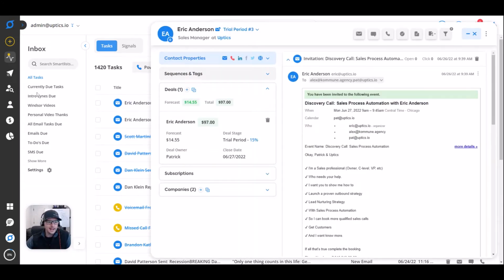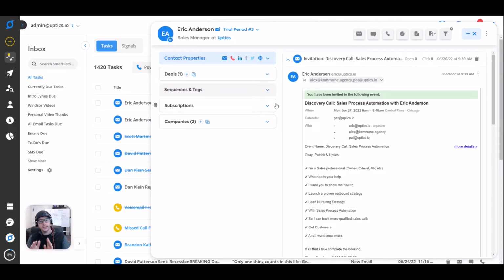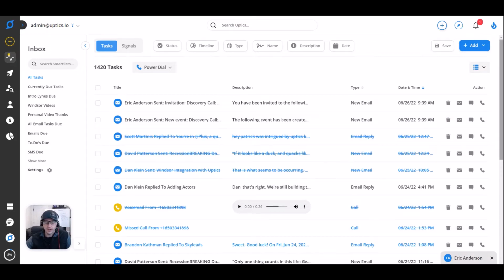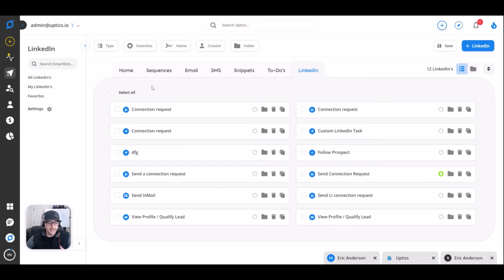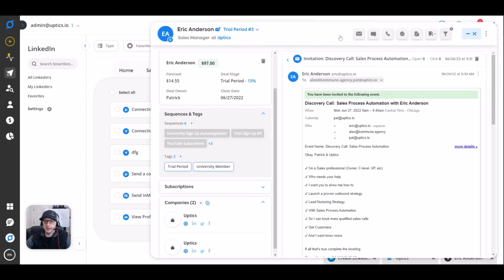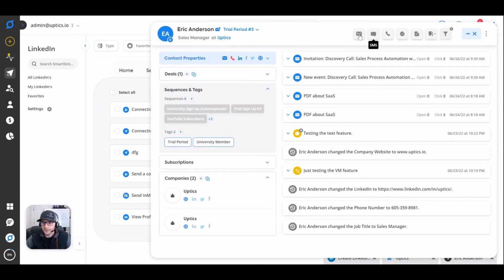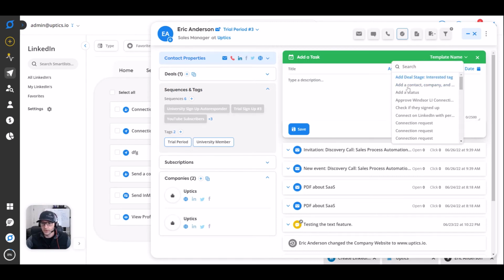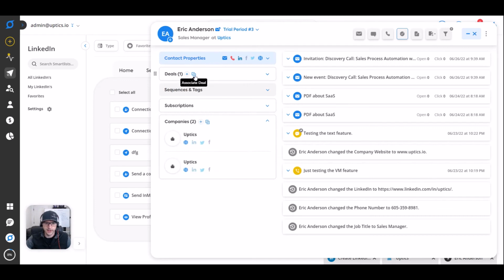Fresh navigation experience in Uptics Sales Automation CRM: Multi-task with ease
We're excited to announce a fresh navigation experience with contacts, companies, and deals that allows you to navigate in the Uptics Sales Automation CRM with multiple records open and collapsed at the same time!

We hope you enjoy this new more flexible and customizable navigation in Uptics.

At Uptics, we help companies apply the best sales processes that help their sales team squeeze more revenue out of their lead lists with our Cold to Gold Selling Systems & Software.  Get started with Uptics for free!

Also, don't forget to join our private Facebook group where successful entrepreneurs, sales superstars, business owners & awesome marketers hang out!

What do you say? Here's the link to my LinkedIn profile